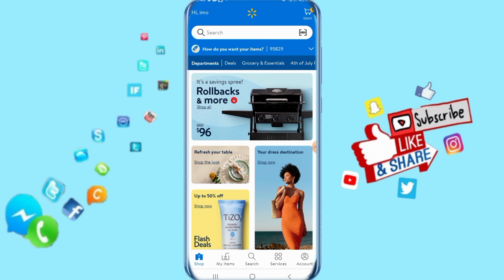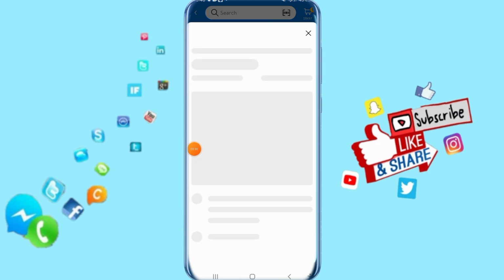How To Buy Items On Walmart App